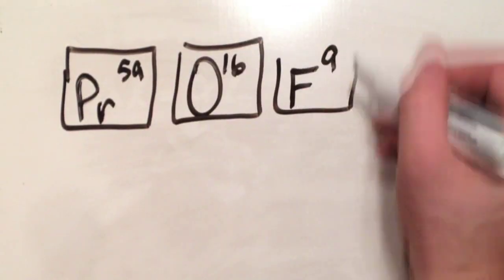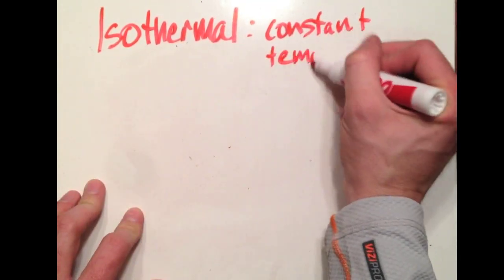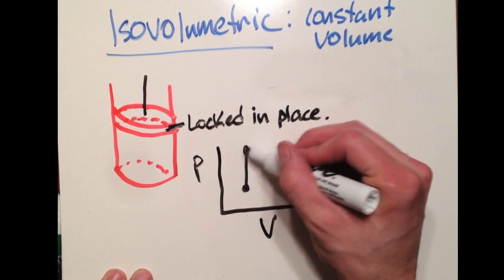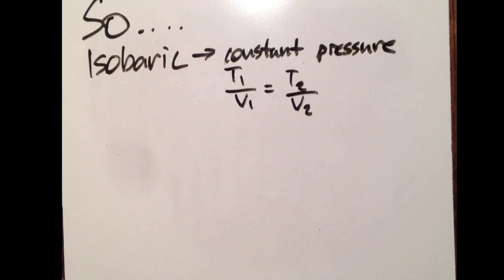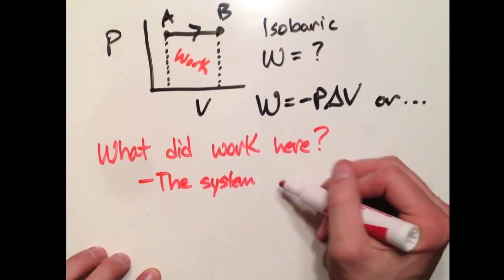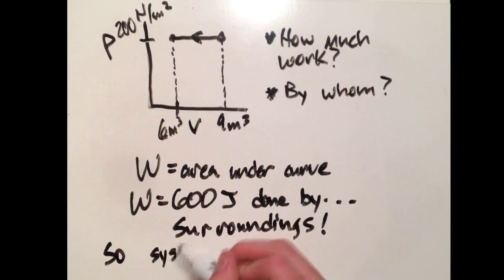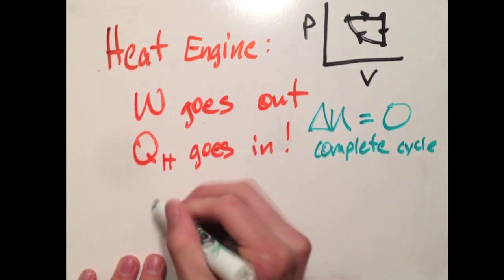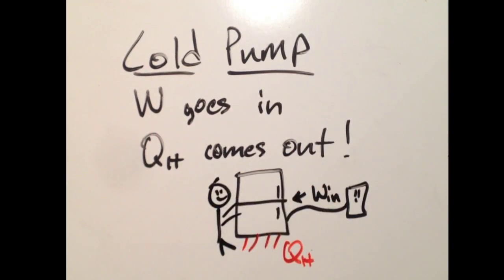PV Diagrams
Overview of the types of thermodynamic processes and how they look in a PV diagram.